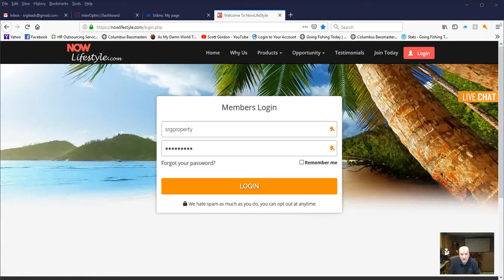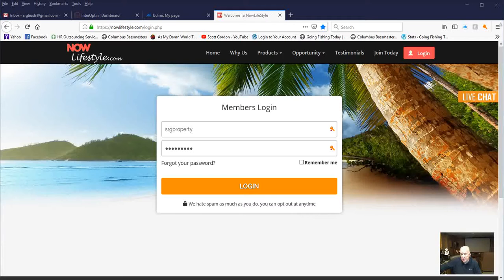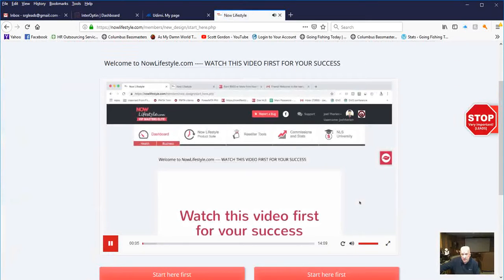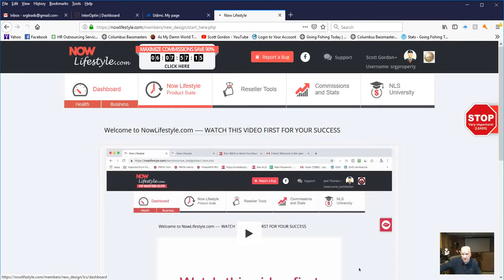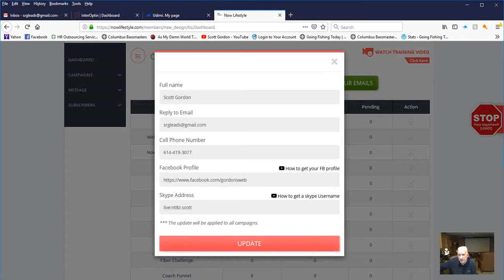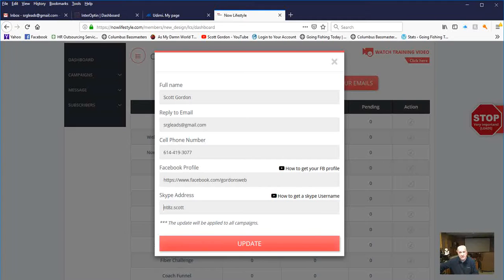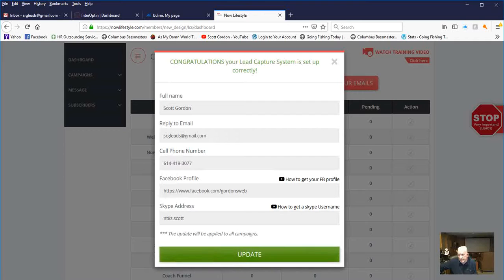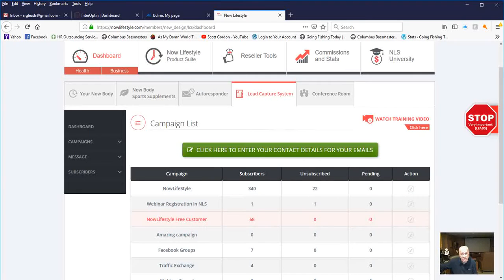How to Setup your Lead Capture Page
Here is a quick way to set up your Now Lifestyle Lead Capture page.  Most important way to make money in Now Lifestyle.  If you don't set this up, you will not build your business.